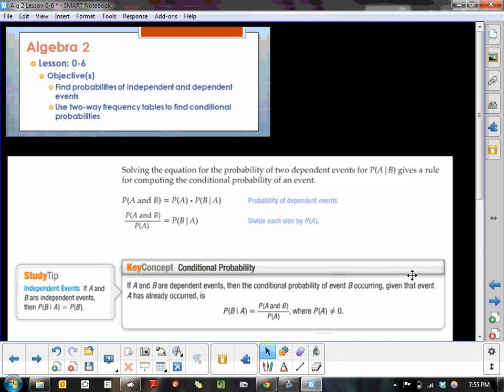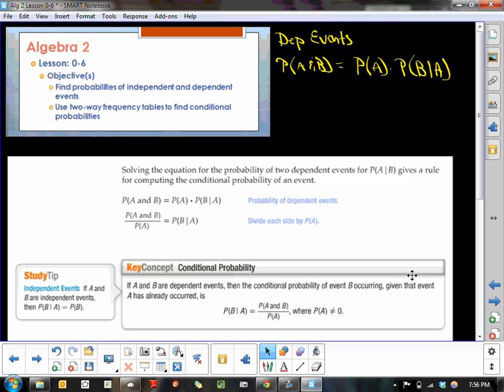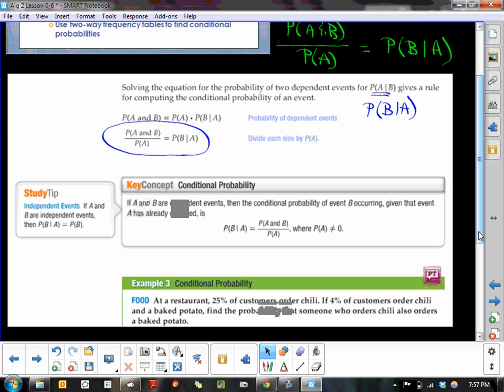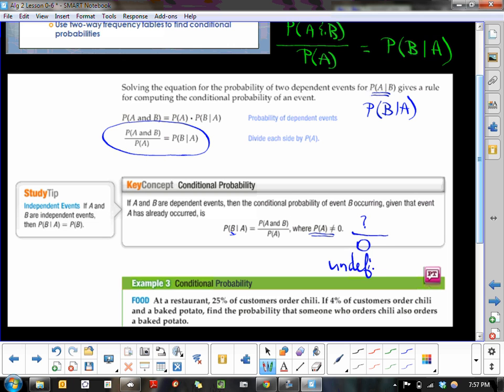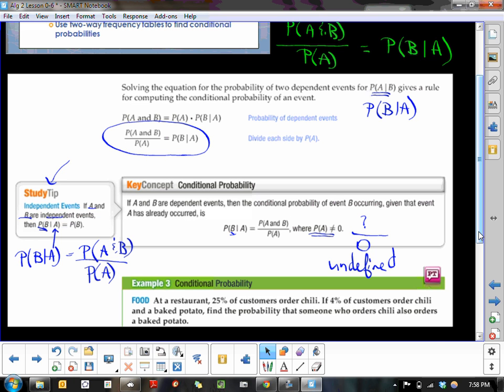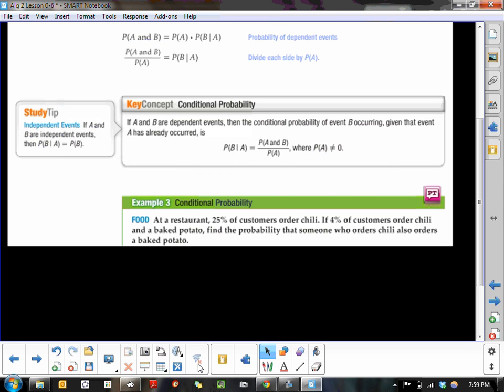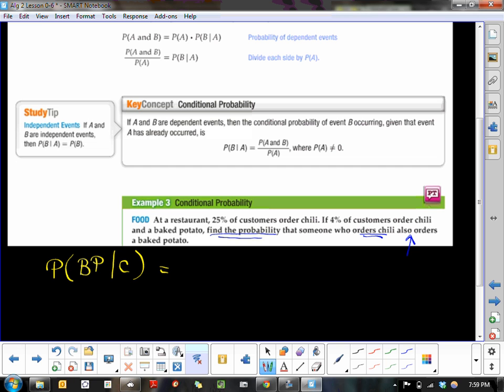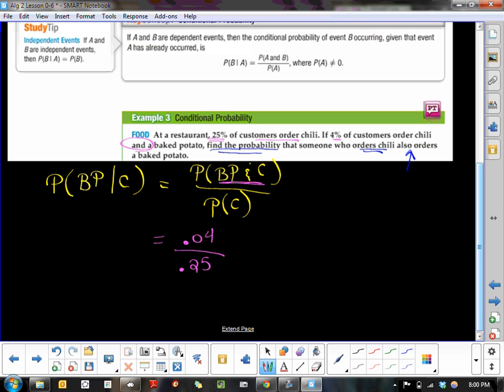Alg2 Unit 0 6 Example 3